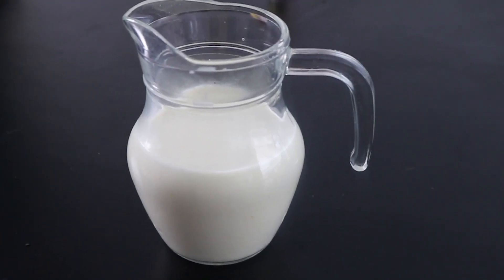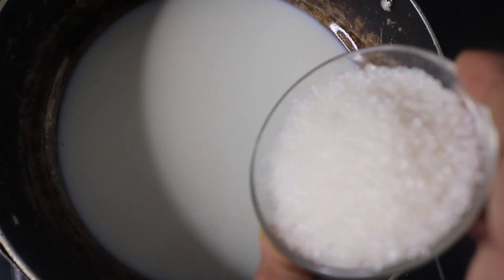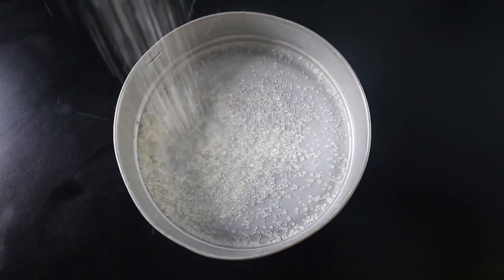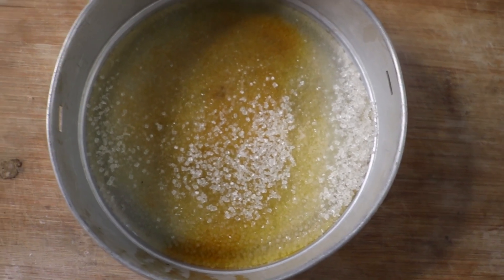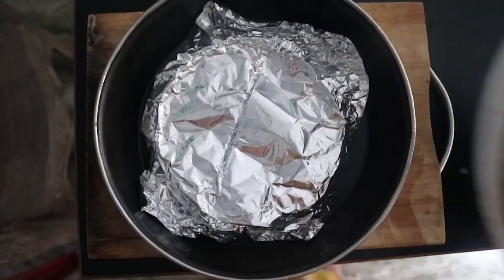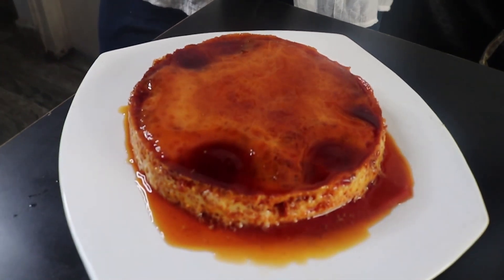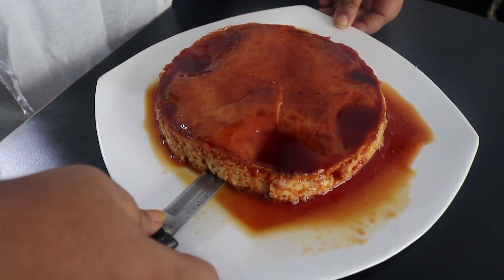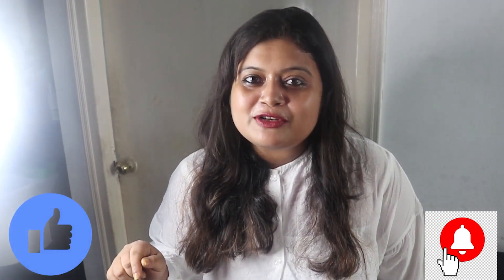Caramel Custard Recipe | Lemon Mirchi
Hi,
Make a yummy classic caramel pudding with me..
Share your pics lemonmirchi with me at